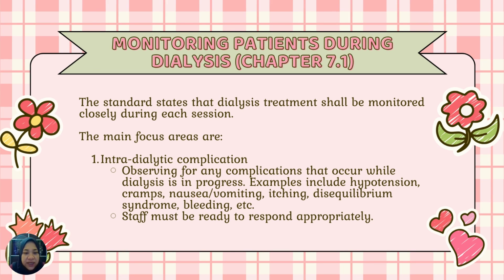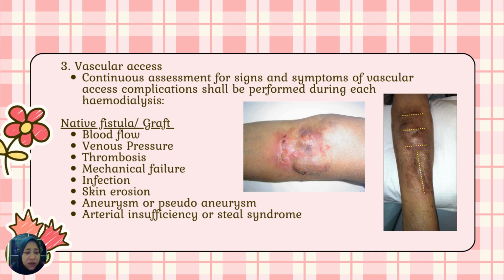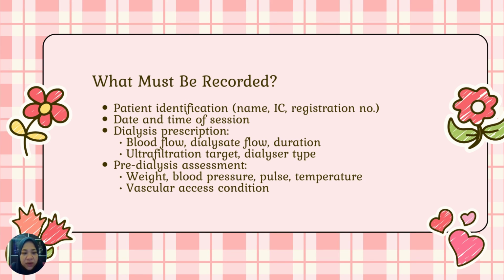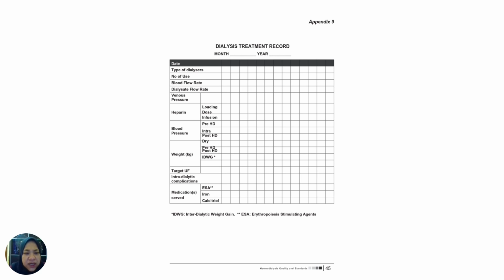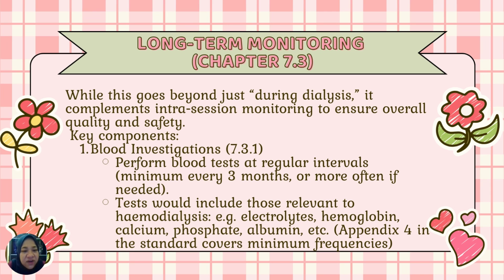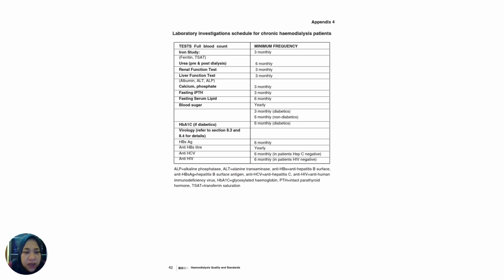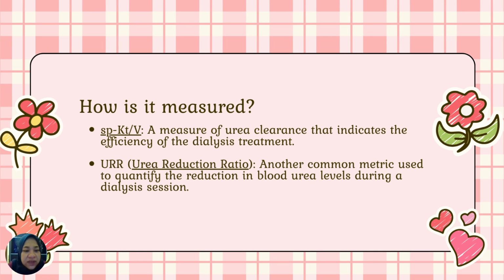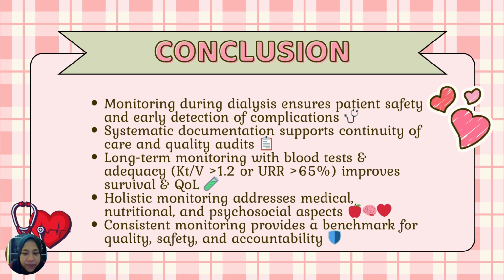MCB1004 MONITORING OF DIALYSIS PATIENT